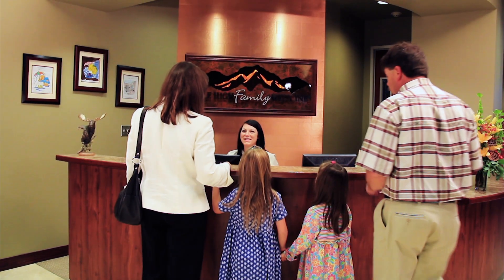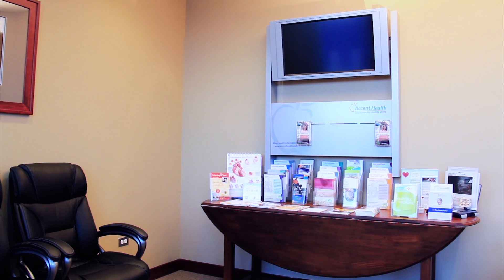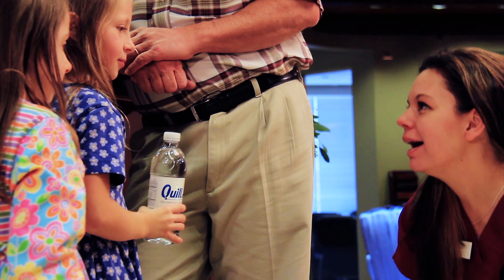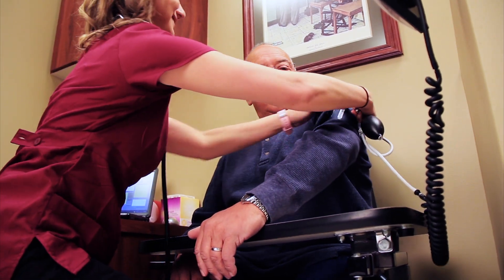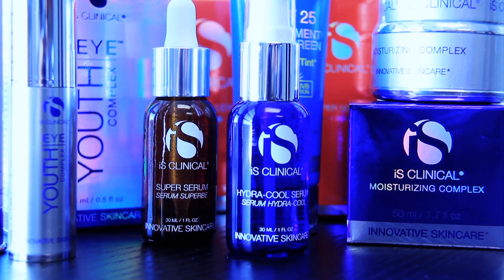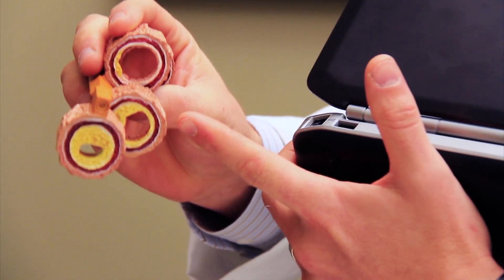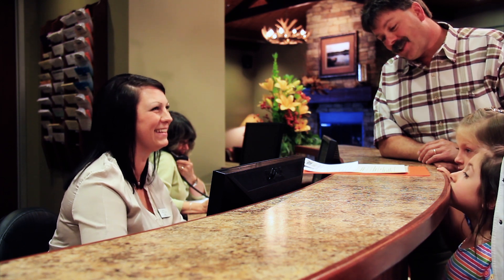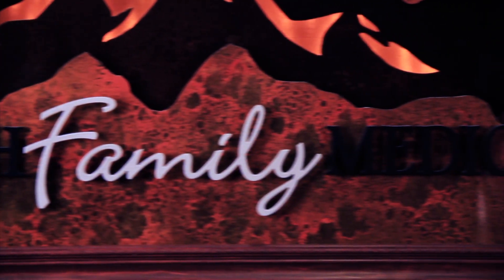Mile High Family Medicine Facilities